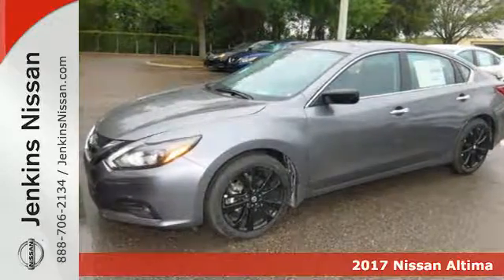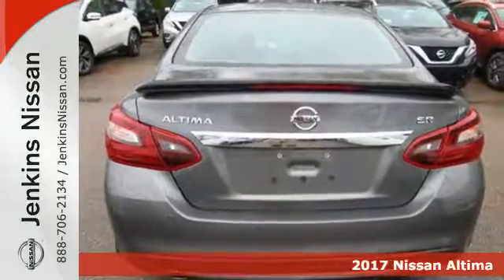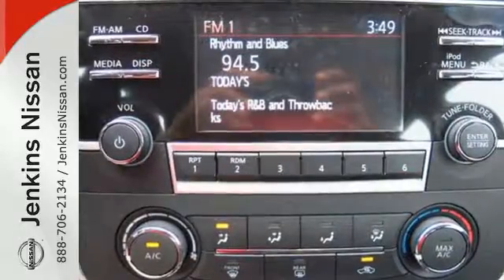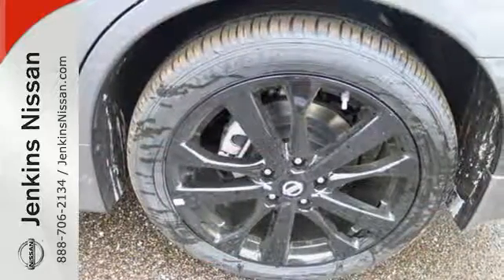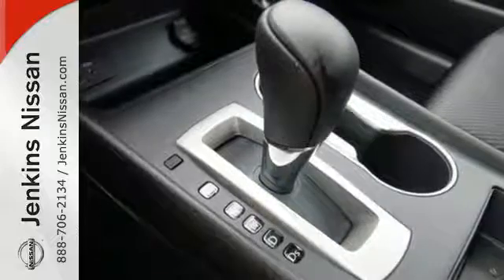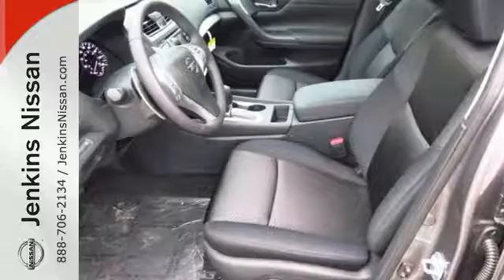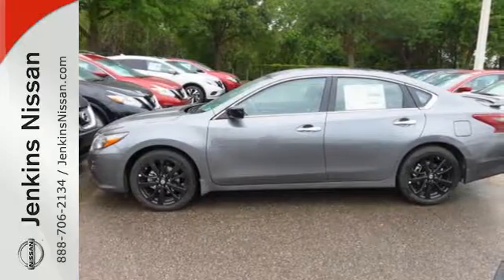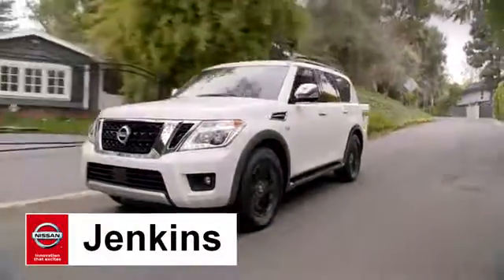New 2017 Nissan Altima Lakeland FL Tampa, FL 17AL401 - SOLD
Year: 2017
Make: Nissan
Model: Altima
Trim: 2.5 SR Sedan
Engine: 2.5 L 4 Cyl. Cyl.
Color: Gun Metallic
Stock #: 17AL401
VIN: 1N4AL3AP9HC195539
This 2017 Nissan Altima 2.5 SR will sell fast! This Altima has many valuable options! Bluetooth Connectivity. -Fog Lights -Front Wheel Drive -Security System -Keyless Entry -Steering Wheel Controls -Leather Steering Wheel -Automatic Transmission On top of that, it has many safety features! -Traction Control Save money at the pump, knowing this Nissan Altima gets 37.0/26.0 MPG! We are located at 4401 Lakeland Hills Blvd, Lakeland, FL 33805. NEW NISSAN SAVINGS -MUST FINANCE w/NMAC OR LOSE $2000 of the New Car discounts. Online pricing includes up to $1000 February/March Retail Owner Communication. Please check with dealer to confirm your eligibility. Online discounts apply to retail purchase vehicles must be in stock LEASES may vary. OUT OF STATE pricing may vary due to rebate variances and will be assessed a convenience fee of $185 for title processing and tag work. Sales Tax Title License Fee Registration Fee Finance Charges and $799 Dealer Fee are additional to the advertised price. We make every effort to have accurate pricing but occasionally mistakes occur. Please call if you have any questions. Current pricing Valid through 03.31.17

Address:
401 State Rd 33 N